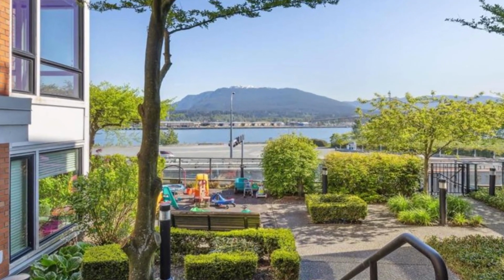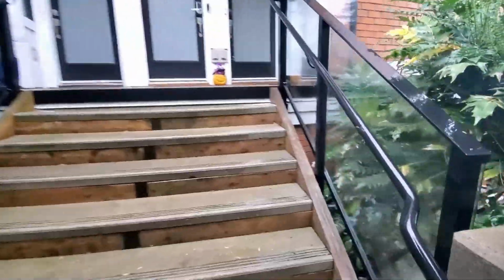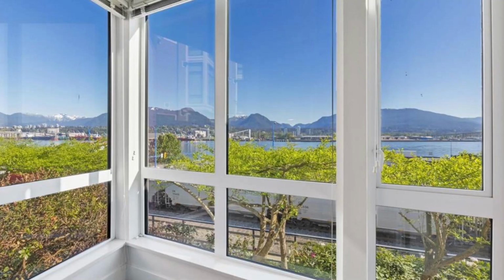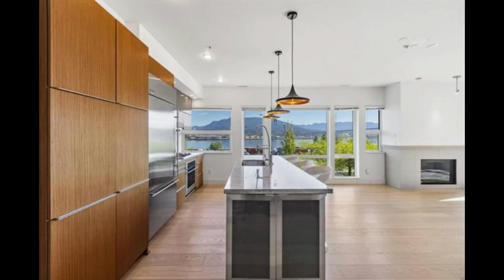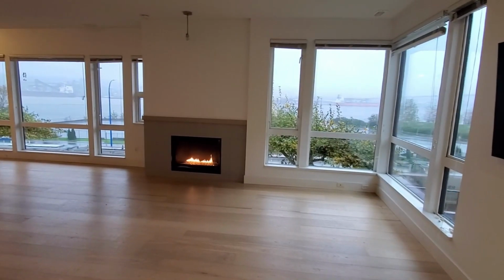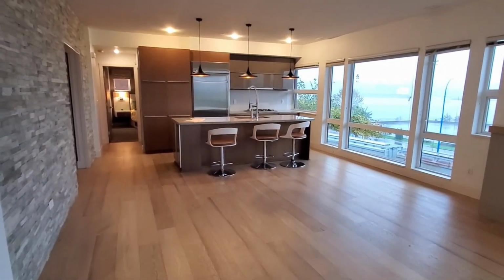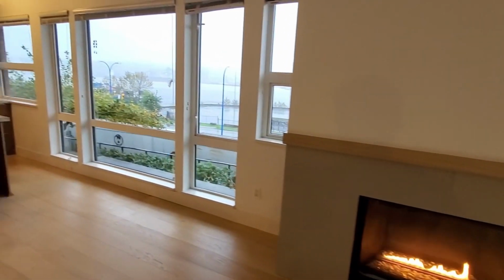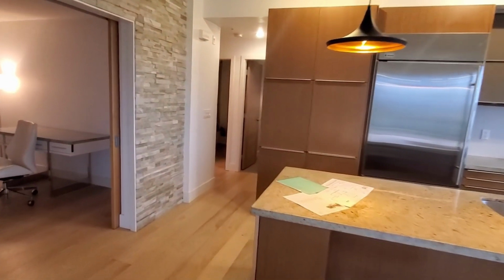Stunning Waterfront Condo in Vancouver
Welcome to this stunning 3-bedroom, 2-bathroom townhouse in Vancouver East, offering 1,256 square feet of luxurious, one-level living. With breathtaking water and mountain views, this home features an open-concept living and dining area, complete with a cozy gas fireplace and a unique brick accent wall. The kitchen is equipped with high-end appliances, perfect for anyone who loves to cook and entertain. The primary bedroom’s ensuite bathroom feels like a spa retreat, with both a separate tub and shower.

Located close to parks and ideal for outdoor enthusiasts, this home is perfect for families looking to enjoy the best of Vancouver living. Don’t miss the open house this Saturday from 1 to 3 PM!

Highlights:

1,256 sq. ft. of living space
3 bedrooms, 2 bathrooms
One-level townhouse
Stunning water and mountain views
Open living and dining area with gas fireplace
High-end kitchen appliances
Spa-like ensuite with separate tub and shower
Close to parks and outdoor activities